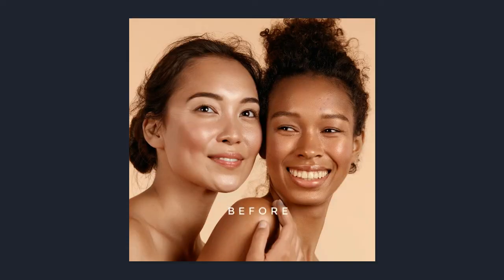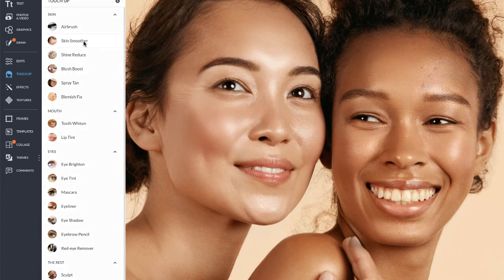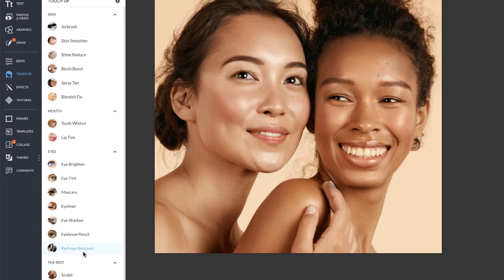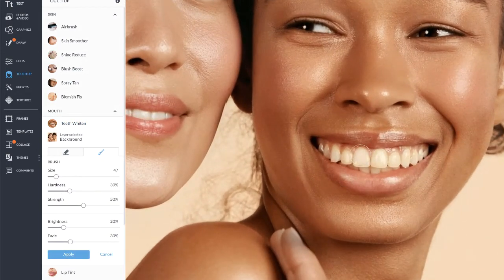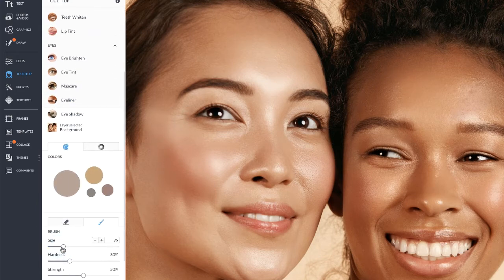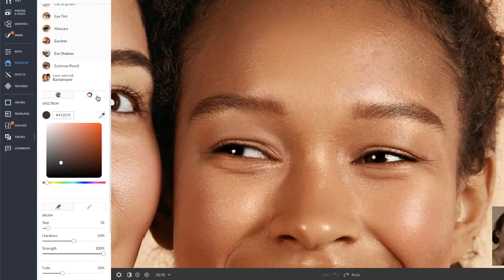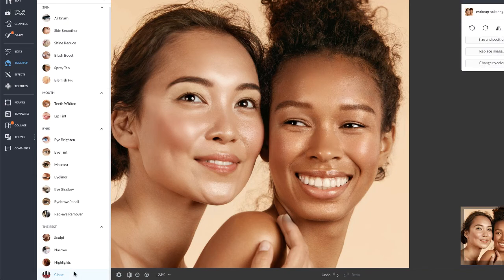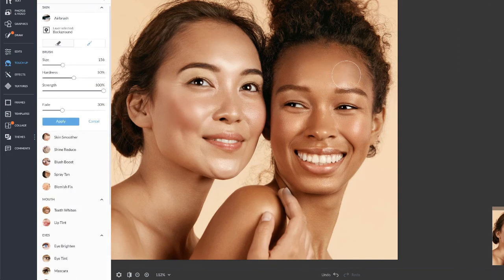PicMonkey 101 | Using Touch-up Tools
PicMonkey's robust set of Touch-up Tools will help to make your photos look their very best. Access tools for portrait retouching, or add a bit of digital makeup or hair color.

Touch-up tools are also available on the PicMonkey mobile app.